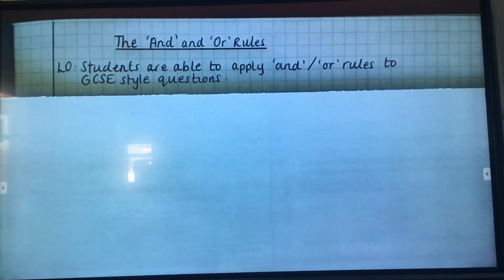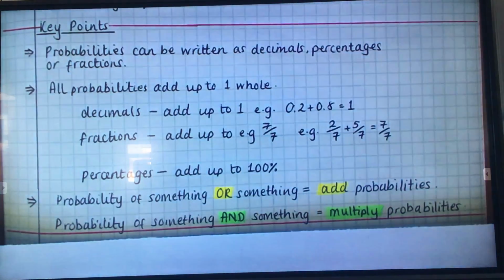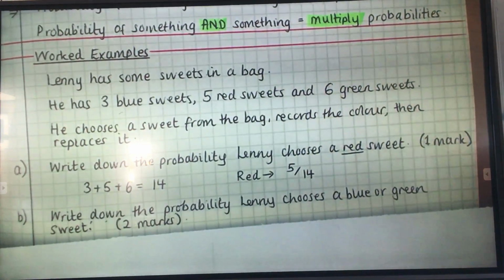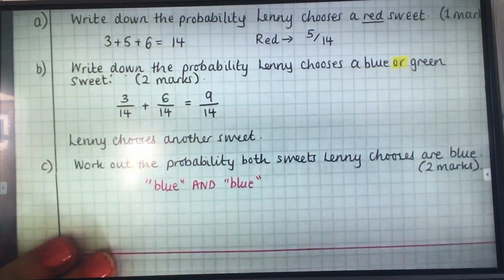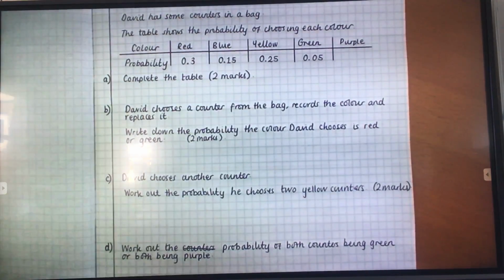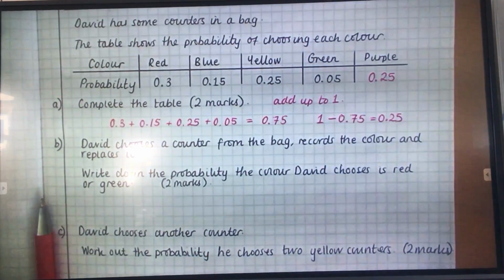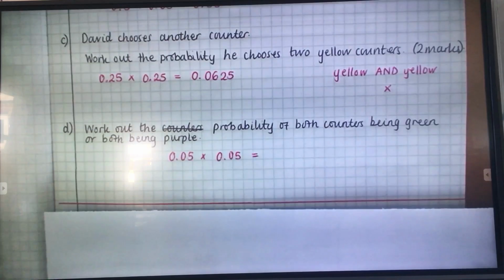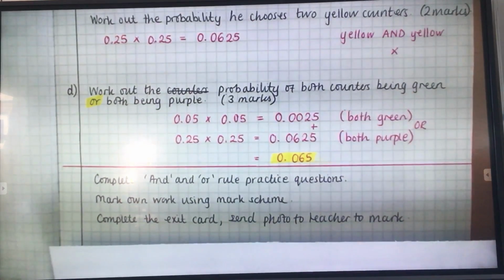Probability 3: And/Or Rules (F/H)